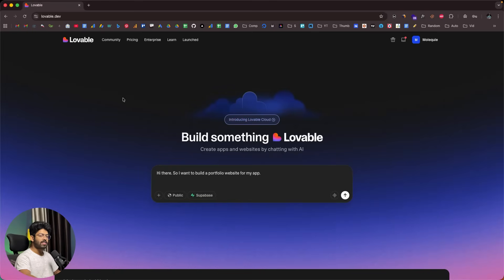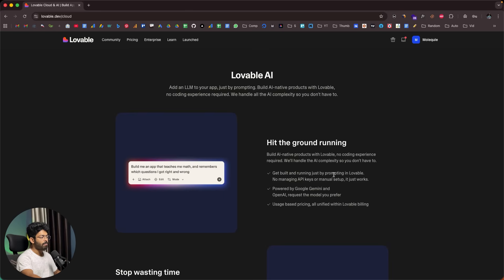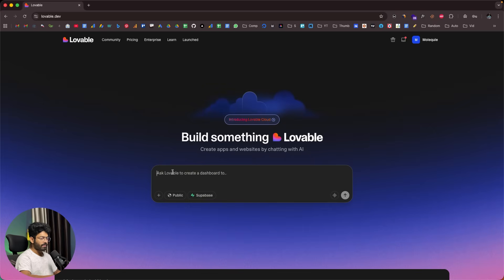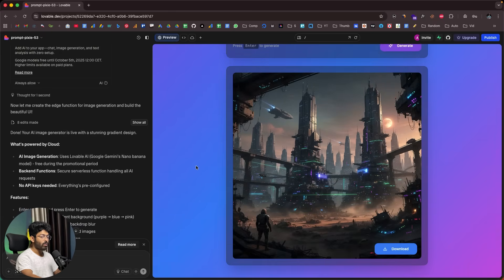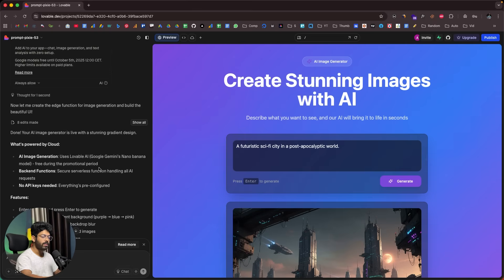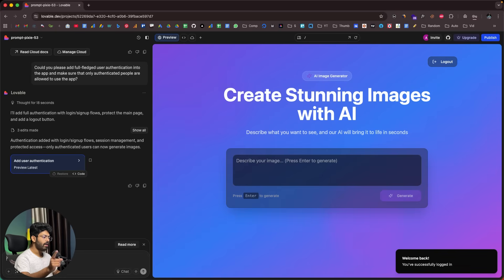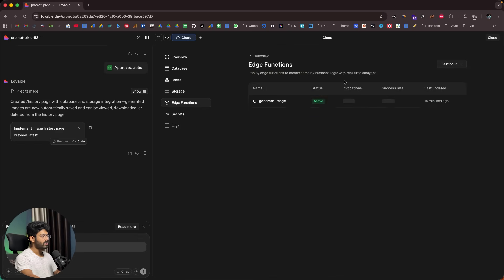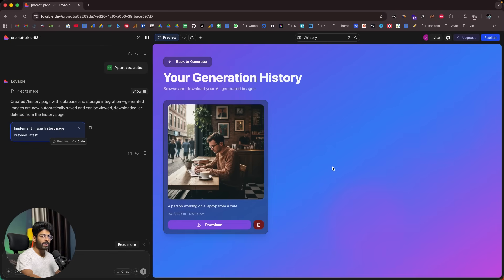Lovable Cloud & AI (FREE): Build Full Stack Apps In A Single Prompt | Forget Supabase!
Lovable just unveiled Lovable Cloud and AI, and it is completely free for the next seven days. You can now build full-stack apps with authentication, database, AI integration, and much more without directly interacting with any third-party service.